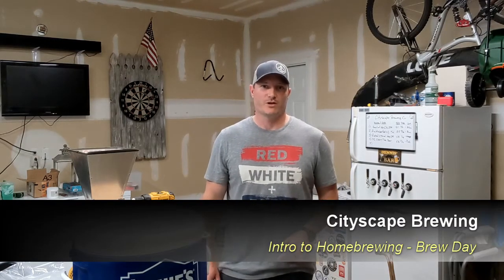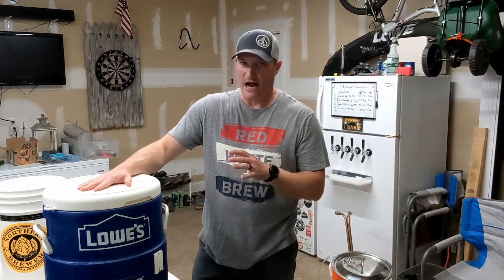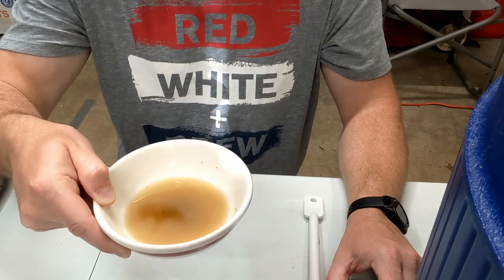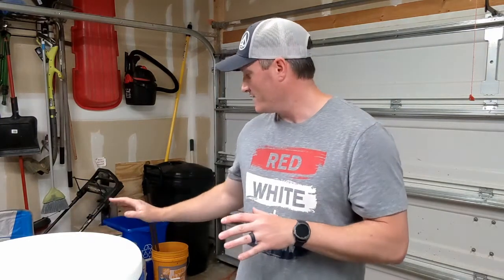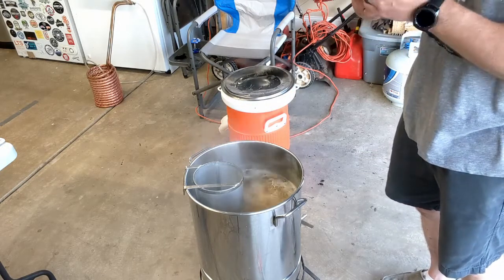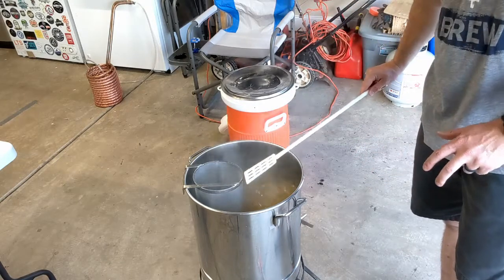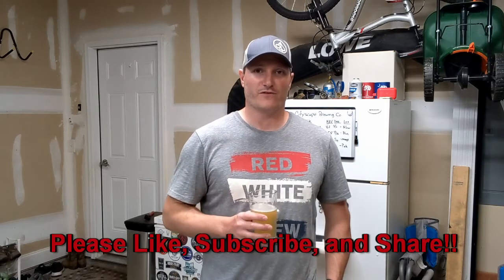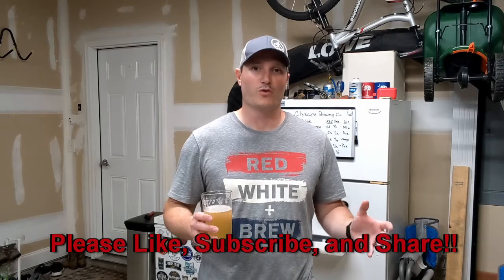All Grain Brew Day - Step by Step Tutorial for Beginners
In this video you will learn step-by-step how to brew your own beer on brew day.   I brew a 5 gallon all grain batch of beer, using a mash tun and batch sparge method.  I cover everything from start to finish, beginning with milling grains/malt, go through the mash rest and sparging details, recirculation (called vorlaufing) of your wort,  the entire boil process with hop additions, cooling your wort, all the way to pitching the yeast in the fermenter.

In this video I brew Bell's Oberon American Wheat Ale, using the brewery's own recipe from their website.  You can actually buy their home brewing kits, or find the recipe and instructions at:

OR

Here is the recipe:
Grains:
2-Row                                6.0 lbs.  (50%)
White Wheat Malt           5.0 lbs   (41.6%)
Munich Malt                     0.5 lbs   (4.2%)
CaraPils Malt                   0.5 lbs.  (4.2%)

Mash Thickness 1.33
Mash Temp: 150F

Hops:
Perle Hops                        1 oz.       60 mins
Hersbrucker Hops           1 oz.       30 mins
Saaz Hops                         2 oz.      Flameout

Alternatively, you can use clean ale yeasts like Safale US-04, Safale US-05, White Labs WLP001 or even an American Wheat Ale such as Wyeast American Wheat 1010, (don't use other wheat yeasts like a hefeweizen because you will get banana/clove flavors which is not found in Oberon).  I HIGHLY recommend using their yeast if you can, using the harvesting method above. It is easy and fun, and more importantly, free with a 6 pack of bottles!

Fermentation Temp: 68-72 (I like to be on the cooler side at 68-69)

Target Numbers:
OG - 1.056
FG - 1.012
ABV 5.8%
SRM 25.7
IBU 40.9